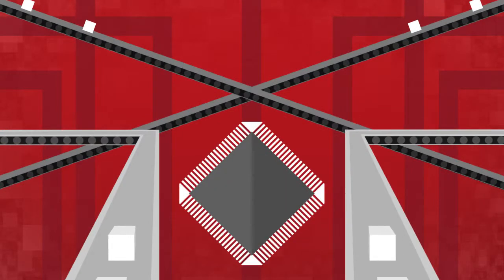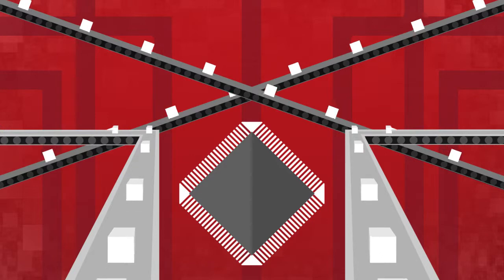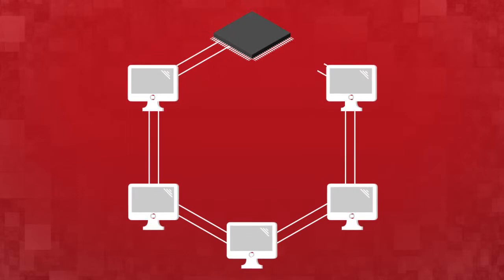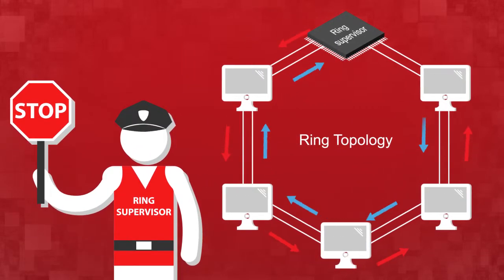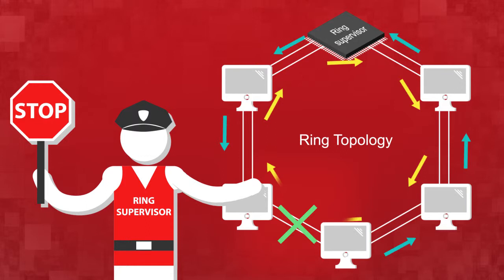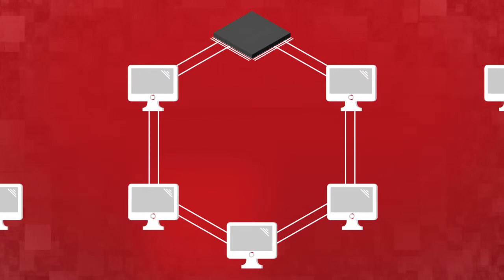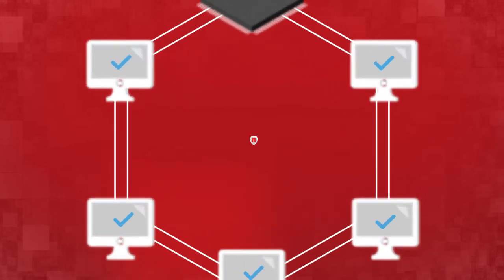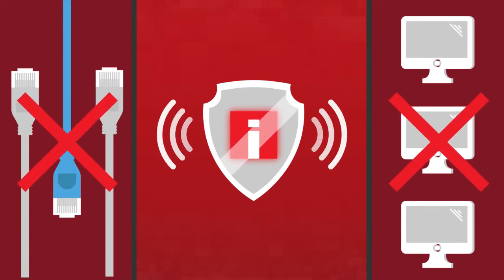Ring Topology in Industrial Settings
By using a ring topology with the device-level ring protocol, there's always an alternative path for data to arrive at its destination.

And with the device-level ring protocol, or DLR, there's a traffic cop known as a ring supervisor, who directs traffic and keeps data from going in circles. When there's a problem, like a bad cable, the supervisor detects the issue and directs traffic down the alternate path.